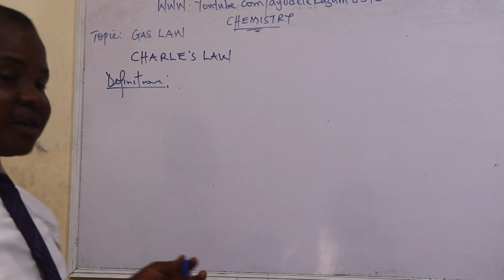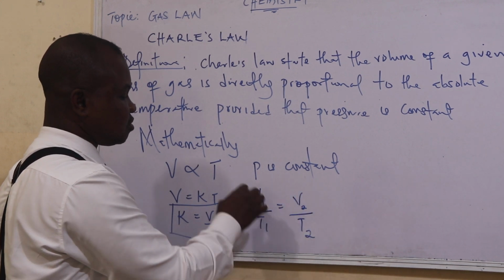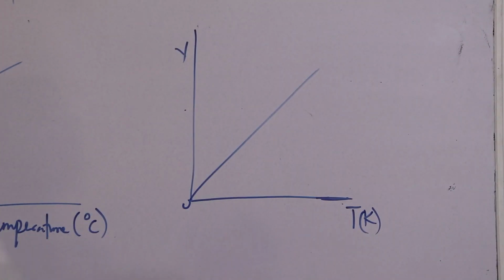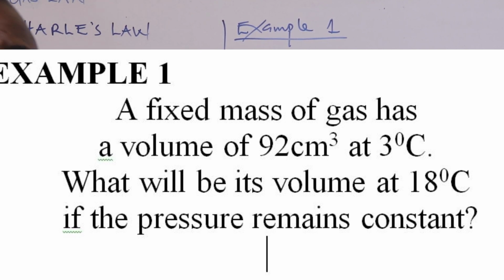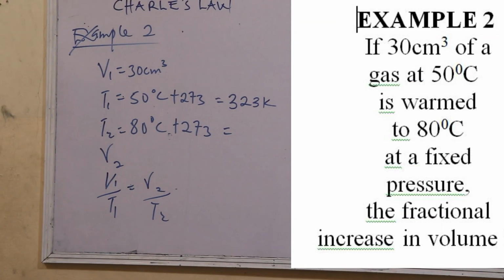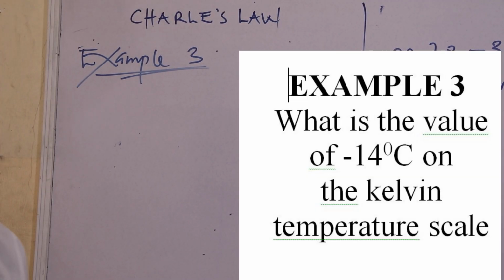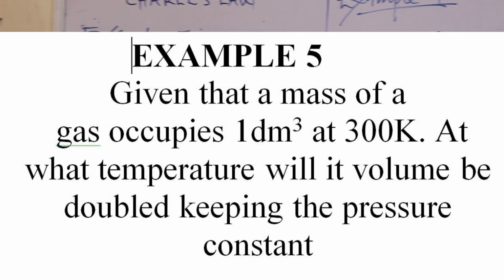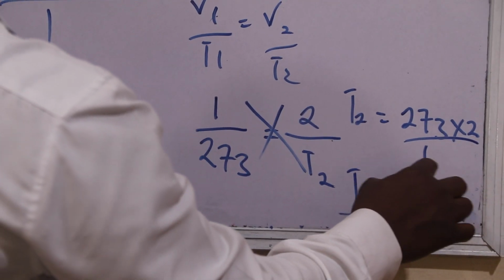How to Calculate Questions on CHARLE'S LAW. GAS LAW SERIES:EPISODE -TWO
GAS LAW SERIES
EPISODE 2: CHARLE'S LAW
THE BEHAVIOUR OF GASES TO CHANGES IN CONDITIONS
The state or condition of a gas can be characterized by the following properties:
1. Pressure  2.Volume   3.Temperature
When any of these properties changes, the state of the gas changes. The physical behaviours of gases are quite different from those of solids and liquids. The behaviours of gases were investigated by many scientists like Boyle, Charles, Graham and Dalton. They described the physical behaviours in different gas laws. The gas laws can be explained by the kinetic theory of gases. In order to do this, the theory has to make some hypothetical assumptions (based on situation that is not real, but that might happen) or postulates about the real gases.

Charles’s Law
Charles’ law state that the volume of a fixed mass of gas is directly proportional to its absolute temperature, provided that pressure remains constant.
V  aT
 V = KT
 V/T      =K
 V_1/T_1     =    V_2/T_2